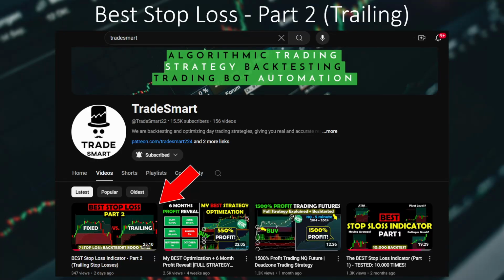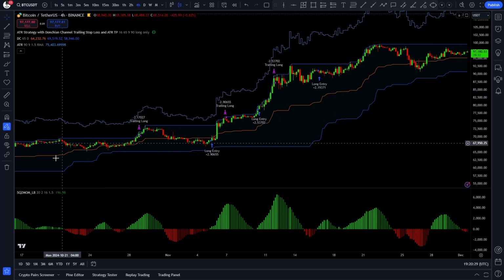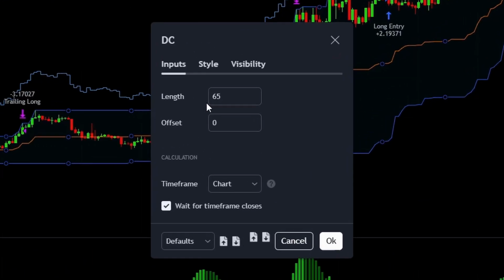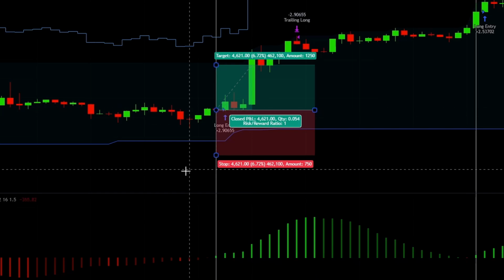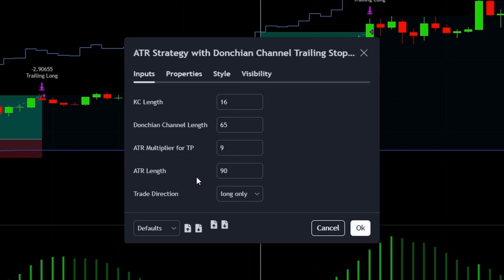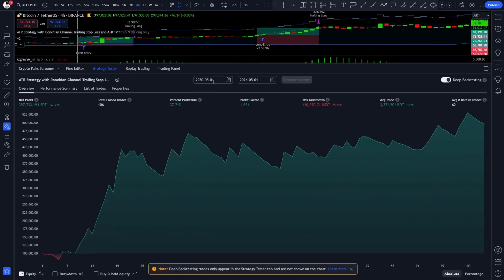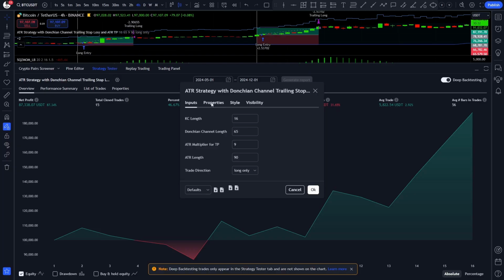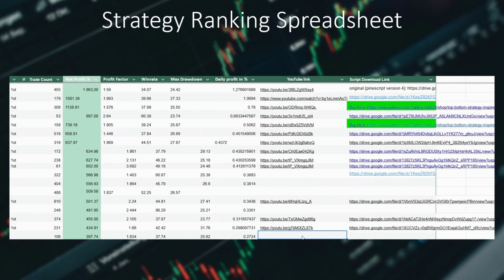Simple Crypto Strategy Using The BEST Stop Loss Indicator + FREE SCRIPT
Looking for the most effective trailing stop loss on TradingView? Discover why the Donchian Channel method stands out in my latest backtest on the BTCUSDT 4-hour chart!
This strategy outperformed all others in my “Best Stop Loss – Part 2” research, and today I’m sharing the full Pinescript source code for free so you can try it yourself.

In this video, you’ll get:

Complete breakdown of the Donchian Channel stop loss strategy

Optimized settings and detailed backtest results for the past 4 years

A walkthrough of the strategy ranking spreadsheet for full transparency

Chapters:
0:00 Intro
0:56 Indicators
2:32 Entry/Exit Rules
4:05 Get Access To The Script
4:54 Backtest
6:53 Strategy Ranking Spreadsheet
8:00 Outro